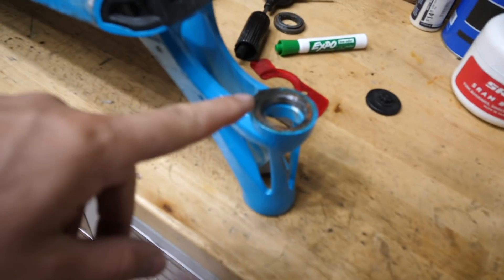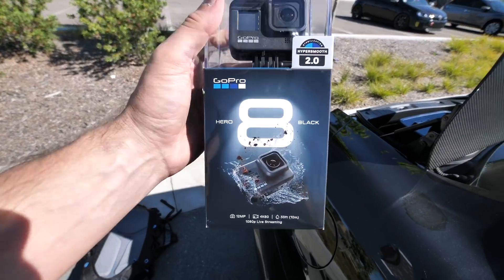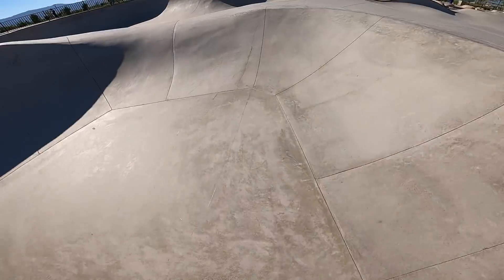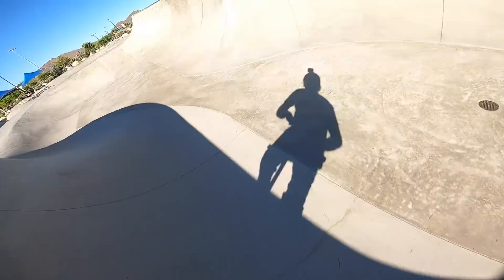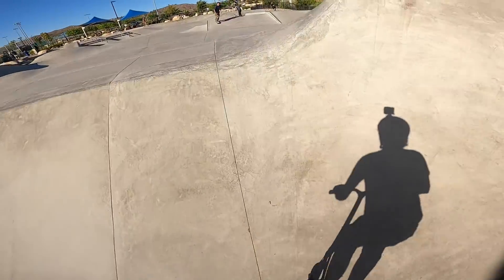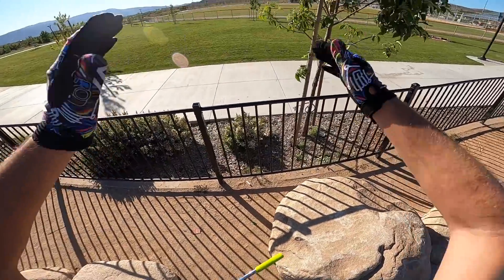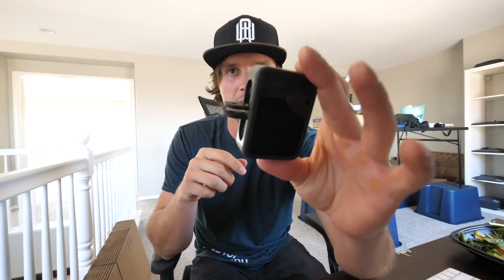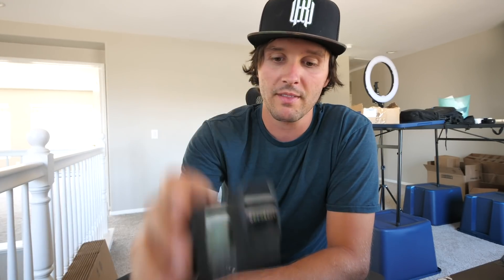TESTING NEW ENVY SCOOTER AT SKATEPARK!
You guys seem to really like to watch the scooter testing videos, so I decided to build up my new Envy scooter and take it to the skatepark. My new scooter is made up of Union Bars, 120mm Oil Slick Lambo wheels, SOBV3 forks, Vital grips and the Raymond Warner AOSV5 deck. I've been riding the same set up for a while now, but I still LOVE the way it feels! It is super lightweight, it tail whips extremely well, the bars feel great when doing bar spins and of course, I love the colors! I did a bunch of tricks in this video like backflip barspin, triple and quad tailwhip, 360 variations, tuck knee, grinds, different gaps, and much more. I can't wait to get more time at the skate park with my new scooter. I also got the new GoPro hero 8 and gave you guys some words on how I felt it compared to the previous GoPro hero 7. I hope you guys all enjoy today's video!